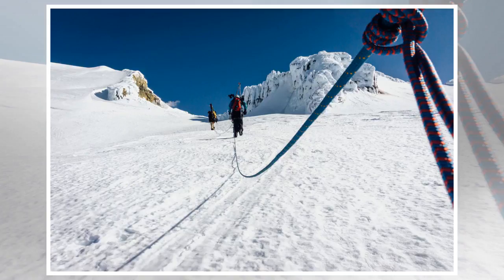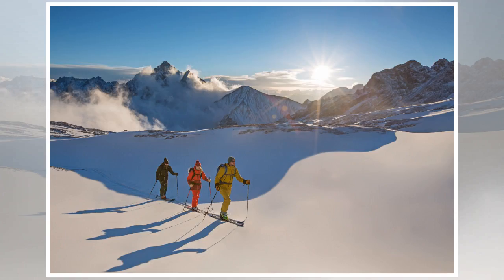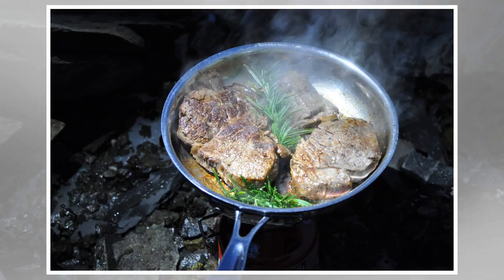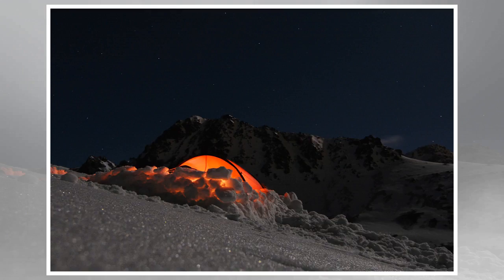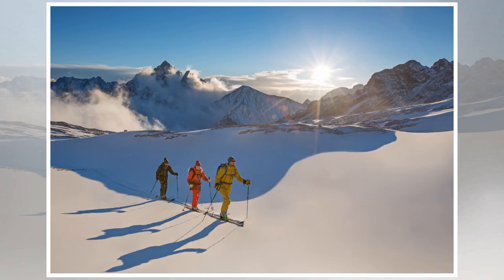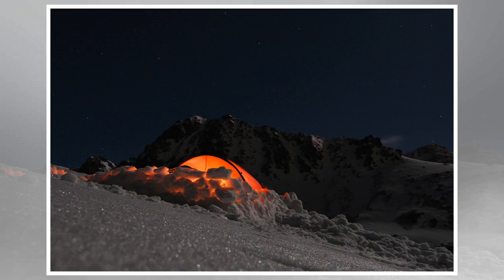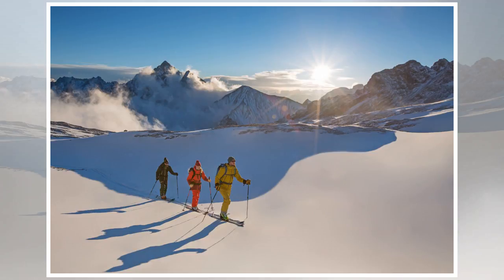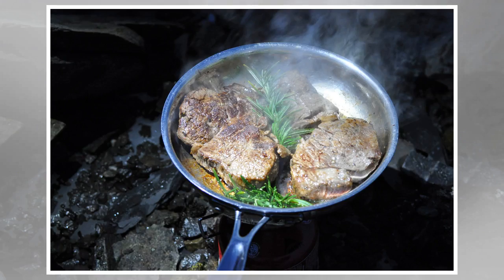Are you prepared for winter in the backcountry? | marmot us